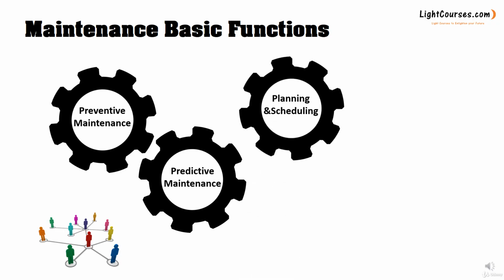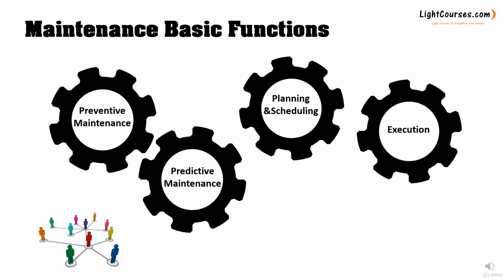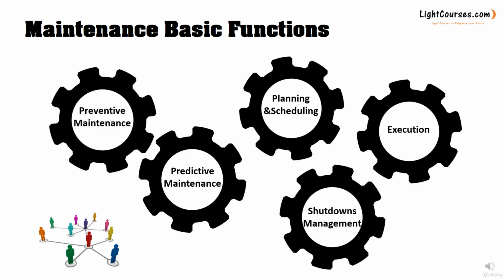Maintenance management - Understanding Maintenance Organization & Function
Learn the fundamentals of Maintenance Planning, including work order planning, scheduling, resource allocation, spare parts management, and best practices to improve equipment reliability and maintenance efficiency. Ideal for beginners and maintenance professionals.